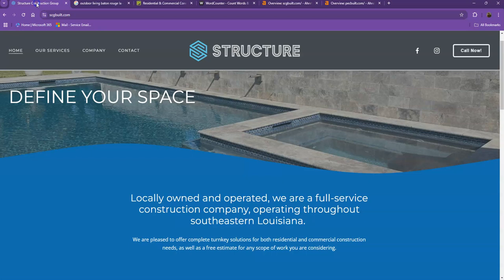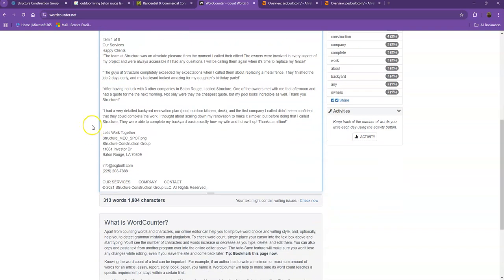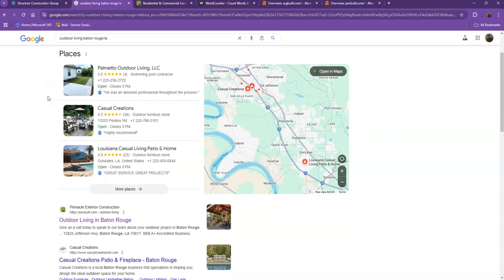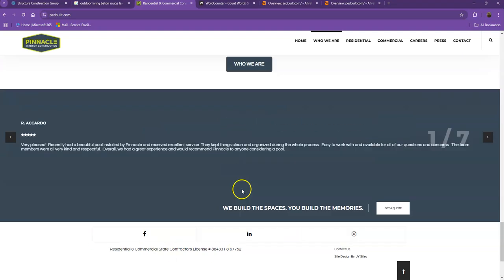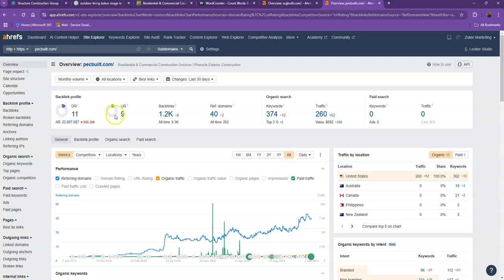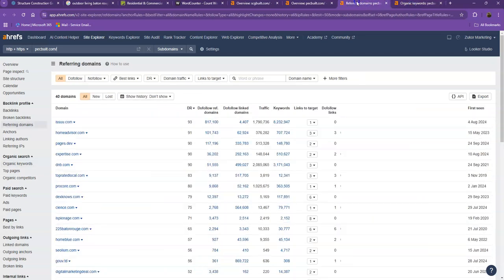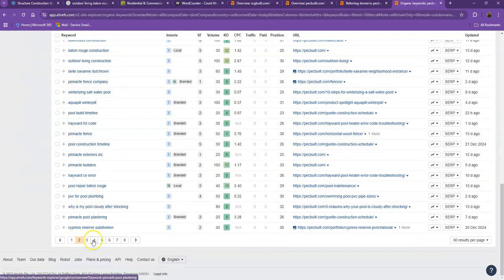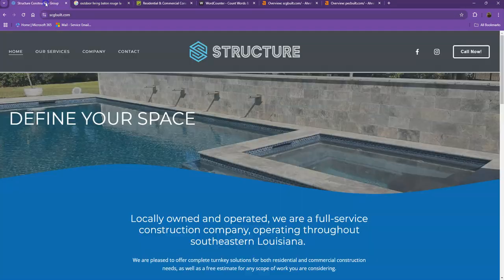Website Analysis Video for Structure Construction Group, LLC